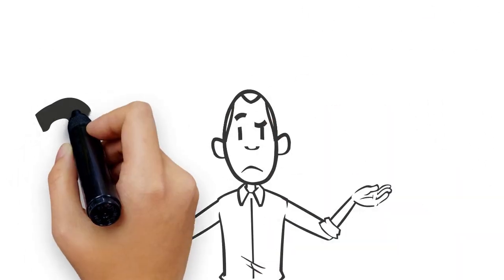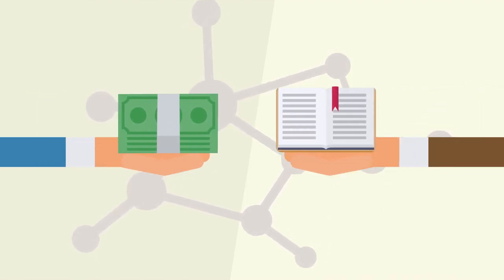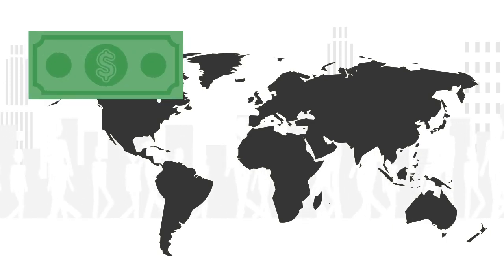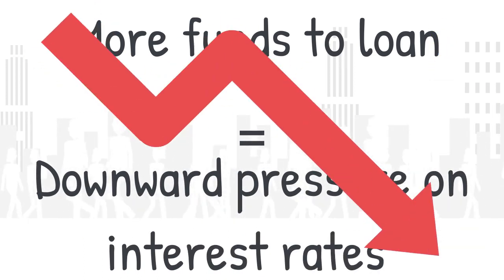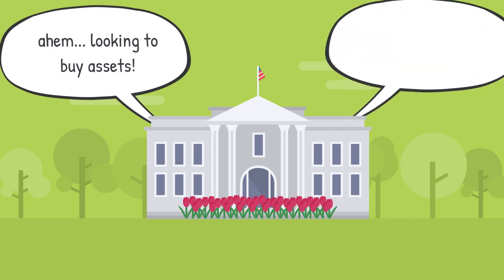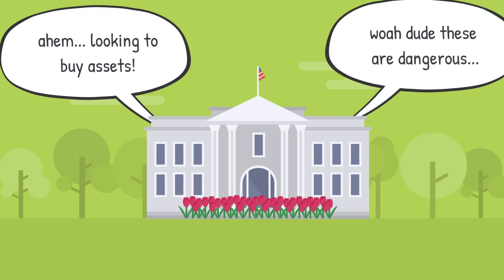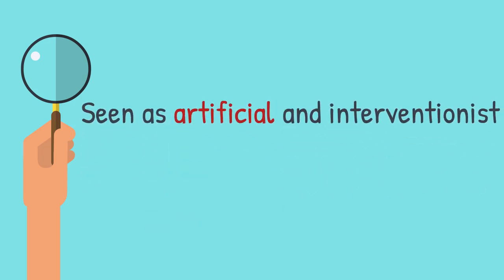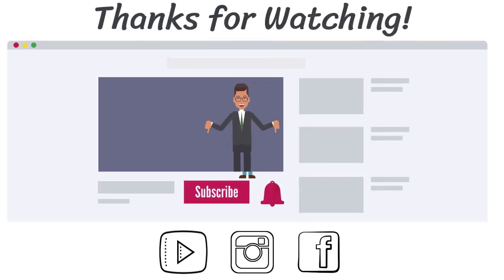Quantitative Easing Explained!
Our aim in this video is to have the audience grasp a rudimentary/baseline understanding of quantitative easing. A term economists and other bankers throw around quite often. Lets go!